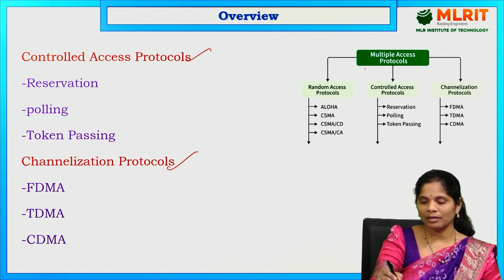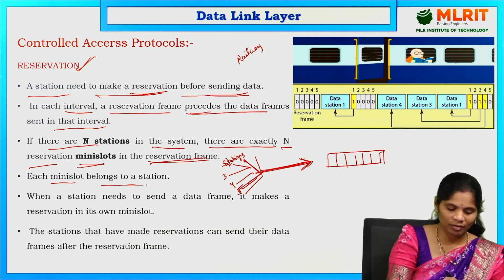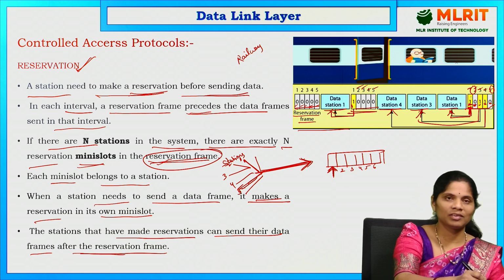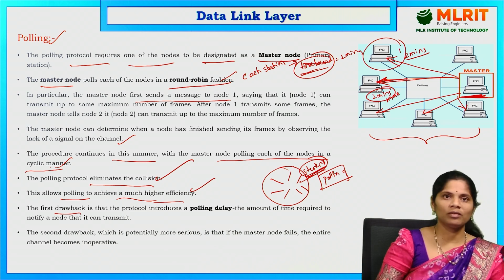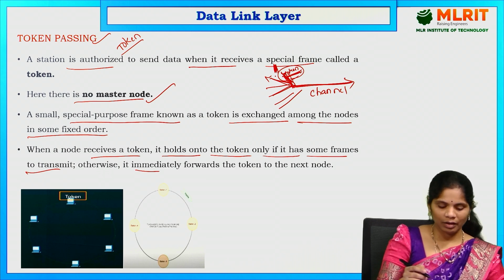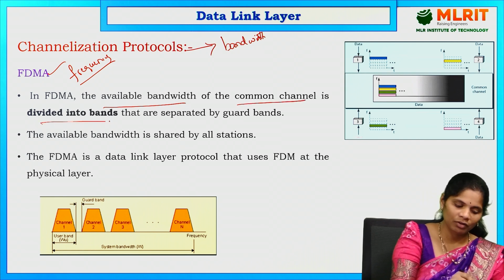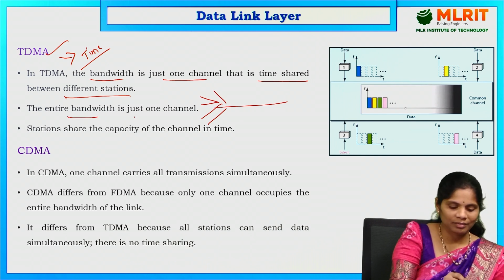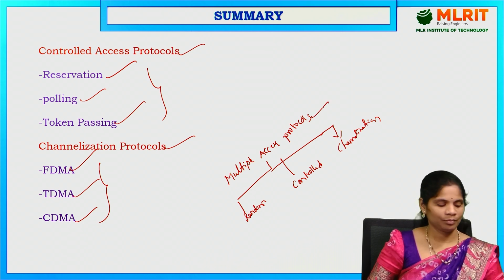LEC24|Computer Networks| Multiple Access Protocols Part-3 By Mrs.S. Parvathi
LEC24|Computer Networks| Channel  Access Protocols Part-3   By Mrs.S. Parvathi
Assistant Professor,
Hyderabad.